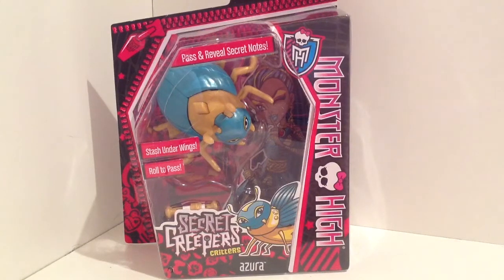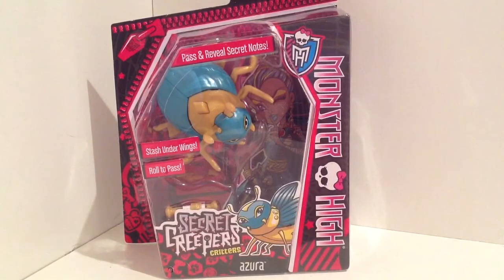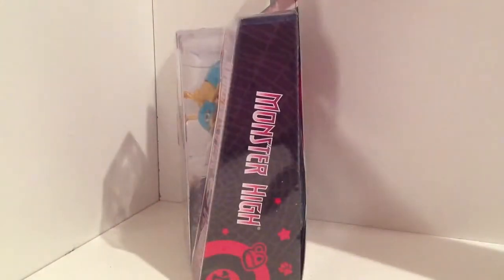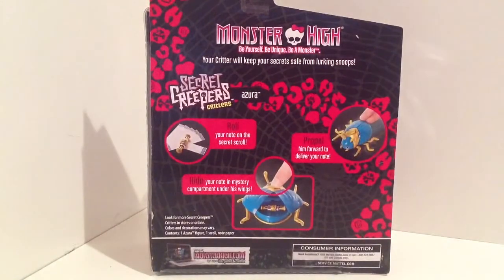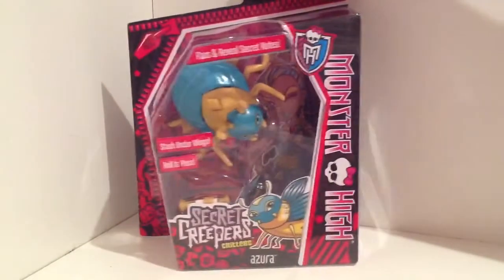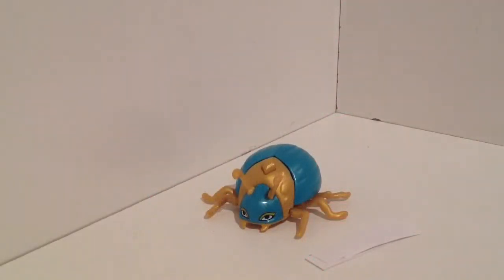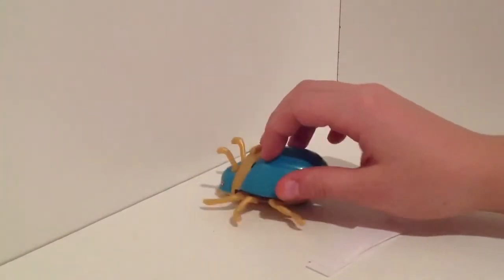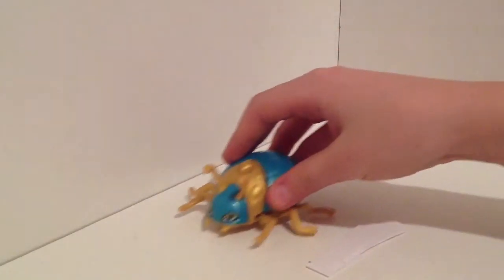Monster High-Secret Creepers Critters Azura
Hi guys, thank you soo much for watching this video! This was my last critter for the set. If you haven't seen the other critters go check them out on my channel! Bye YouTube!